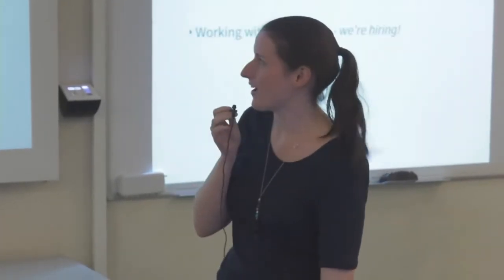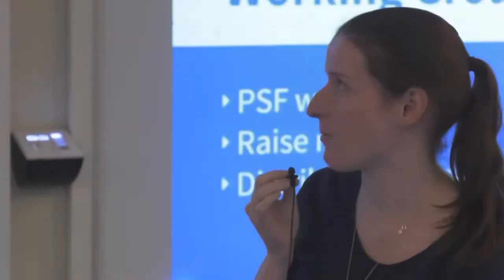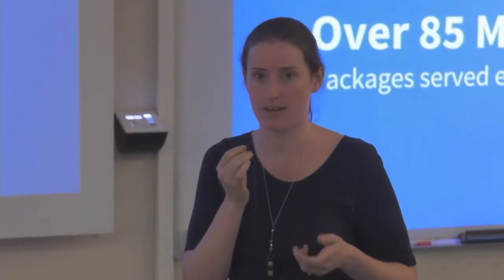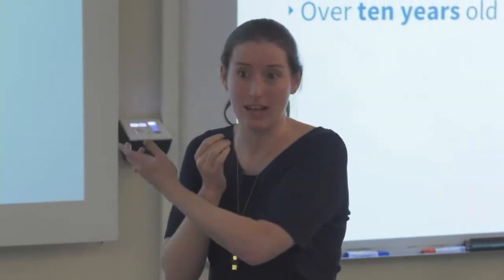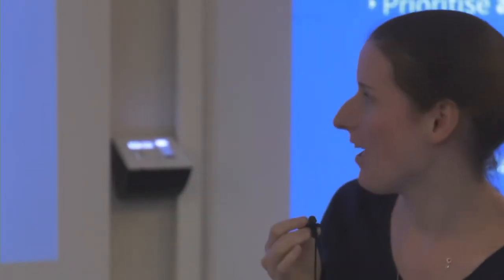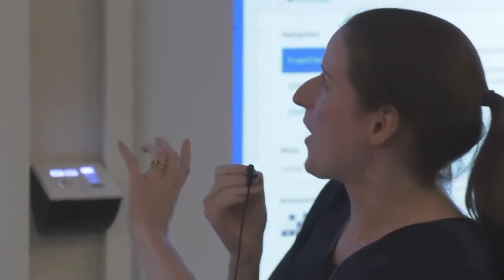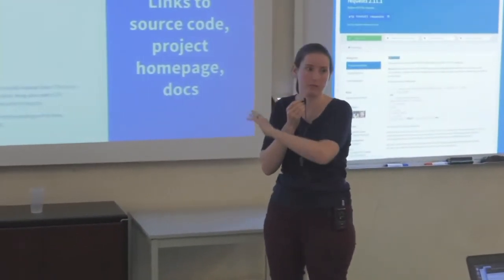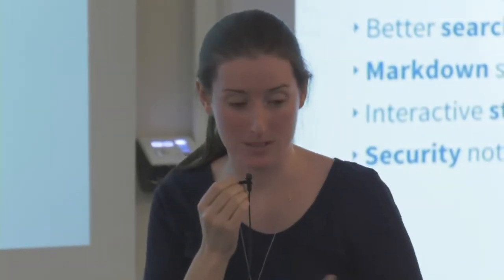Warehouse the future of PyPI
Warehouse is the next generation Python Package Repository, designed to replace the legacy code base that currently powers PyPI. In this presentation Nicole will explore: - The overall problems facing Python packaging and what is being done to solve them. - The goals of the Warehouse project, from a technical, design and community building perspective. - The progress that has been made so far and the challenges the team is facing. - How the wider Python community can help move Warehouse (and Python packaging) forward. This talk will be presented in English.